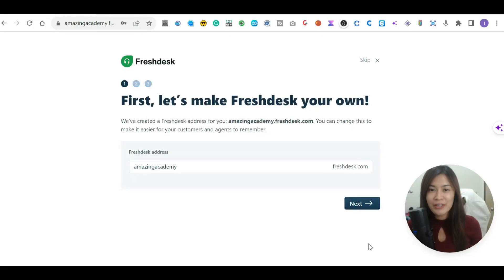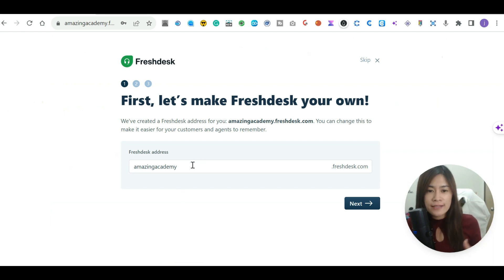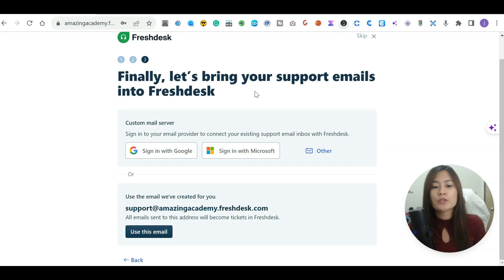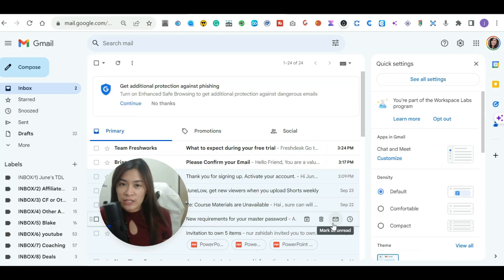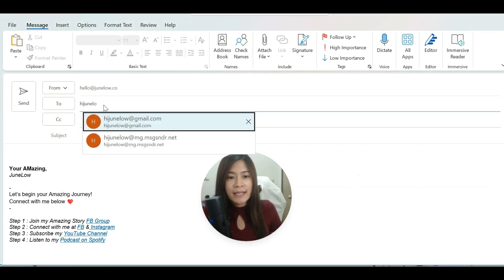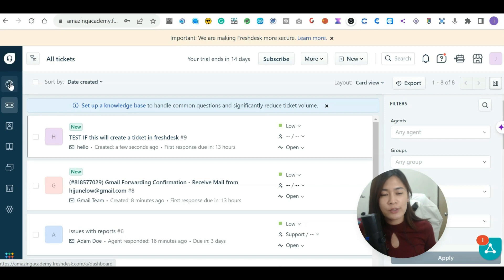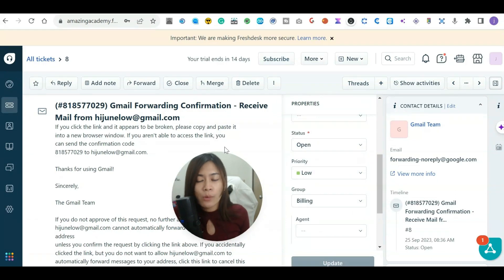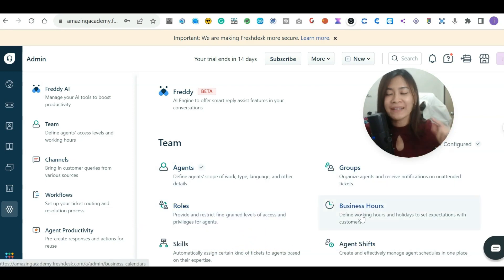How To Set Up Freshdesk Easy Beginner Tutorial (Best Zendesk Alternative)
Explore the full potential of Freshdesk in this comprehensive video tutorial. We'll guide you through optimizing your Freshdesk account, a powerful and user-friendly alternative to Zendesk for efficient customer support helpdesks.

🔽Timestamp: 🔽

00:00 - 00:09 : Sign up for the free trial Freshdesk account
00:09 - 00:40 : Introduction to How to set up Freshdesk account from scratch as a beginner
00:40 - 01:43 : How to set up and activate your account on Freshdesk
01:43 - 03:16 : Explanation of support email on Freshdesk
03:16 - 05:00 : How to forward all tickets on Gmail to your Freshdesk support email
05:00 - 06:06 : Copy the confirmation code on your Freshdesk and paste it on your Gmail setting
06:06 - 07:10 : How to create a ticket on Freshdesk
07:10 - 08:35 : Freshdesk ticket explanation and demo
08:35 - 10:21 : How to merge your email ticket on Freshdesk
10:21 - 13:09 : Freshdesk properties explanation
13:09 - 14:08 : Freshdesk activities explanation
14:08 - 15:15 : Join my amazing Facebook group

Freshdesk

🔥 CHECK OUT OTHER FRESHDESK TUTORIAL VIDEOS

Learn how to set up your Freshdesk account with this comprehensive, easy-to-follow beginner tutorial. This step-by-step guide walks you through the entire process of creating and configuring your Freshdesk help desk solution, perfect for small businesses and teams looking to streamline their customer support operations.

In this tutorial, you'll discover how to create your custom Freshdesk URL, connect your support email addresses, and set up automatic ticket creation from customer emails. I'll show you exactly how to configure email forwarding in Gmail to ensure all customer inquiries are properly captured in your Freshdesk system. After using Freshdesk for four years, I share insights on why it offers better value compared to Zendesk while providing all the essential features you need.

The video covers essential Freshdesk features including ticket management, internal notes, ticket merging, and proper categorization. You'll learn how to use tags effectively, set up response SLAs, customize ticket types, and organize your support team into functional groups. These organizational features help maintain transparency and accountability across your customer service operations.

I break down the Freshdesk interface in simple terms, focusing on the most important tools for beginners while showing you how to properly respond to tickets, add private notes for team communication, and track ticket activities.

By the end of this tutorial, you'll have a fully functioning Freshdesk account ready to handle customer inquiries efficiently.
 Dive into the world of Freshdesk as you learn valuable tips for managing support emails,